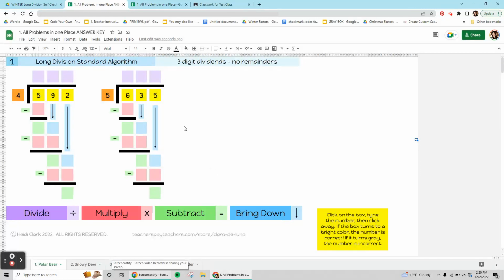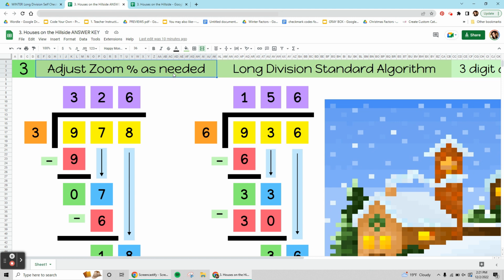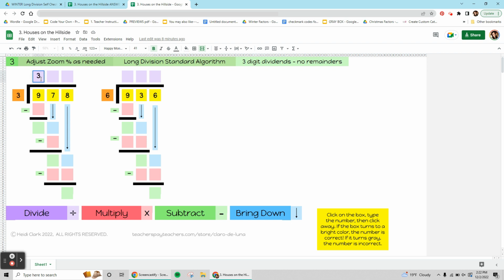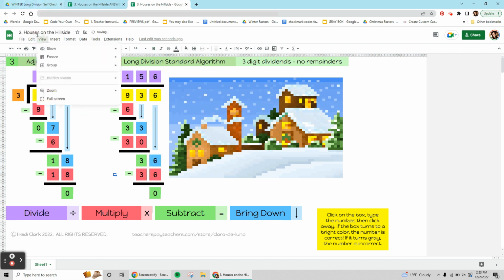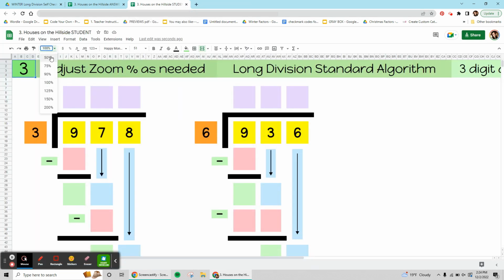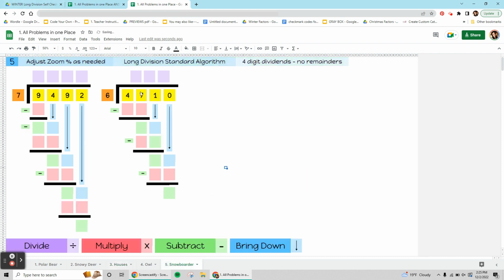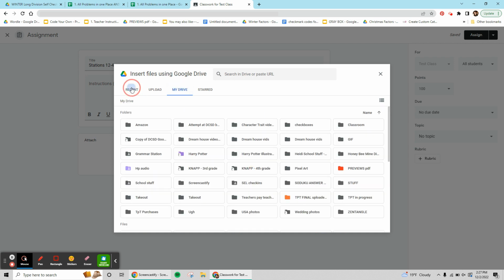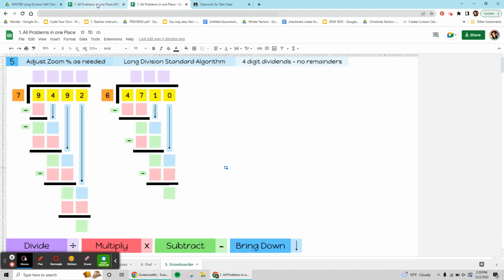How to use Long Division Mystery Reveals in Google Sheets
This video goes over tips and tricks for using google sheets mystery reveal pixel arts. These are self-checking long division sets.